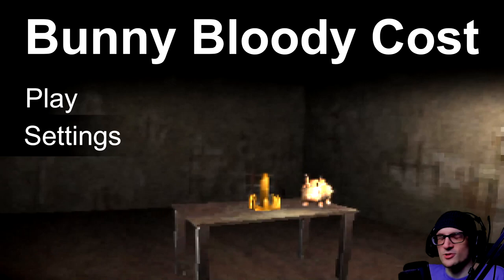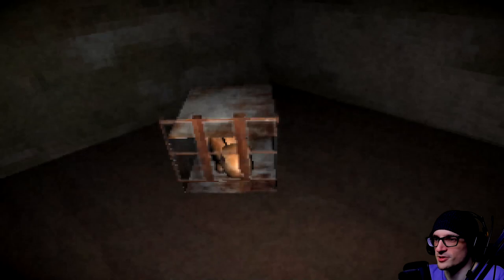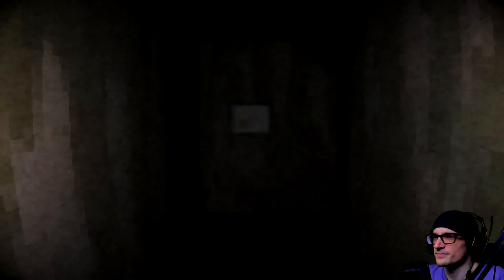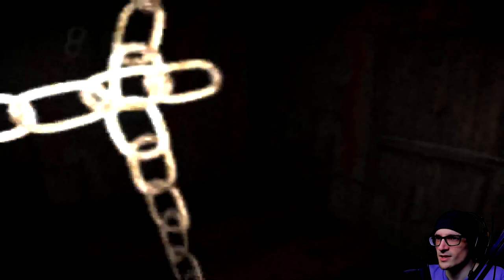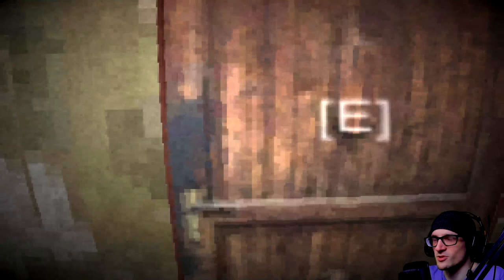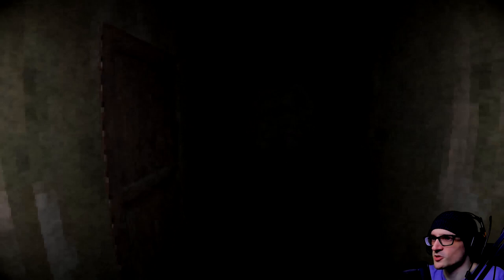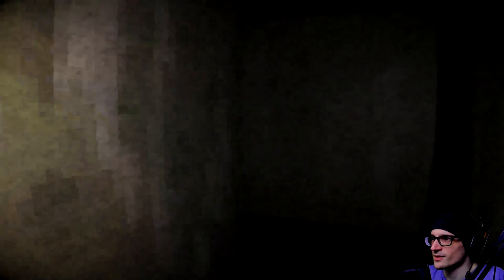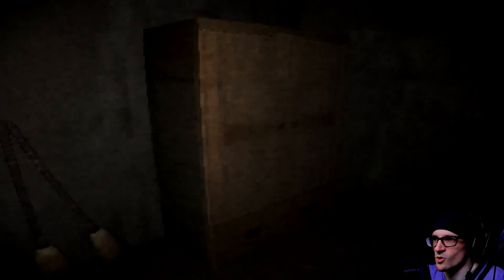Cultists That Worship Brooms and Murder BUNNIES? | Bunny Blood Cost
Cultists That Worship Brooms and Murder BUNNIES? | Bunny Blood Cost - You wake up in a strange dark room and find that you have to create a ritual that consists of killing a rabbit and bringing it to the ritual table. Explore the dark, scary and haunted house, find the rabbit and bring it back in order to complete the ritual but remember that nothing is as it seams.